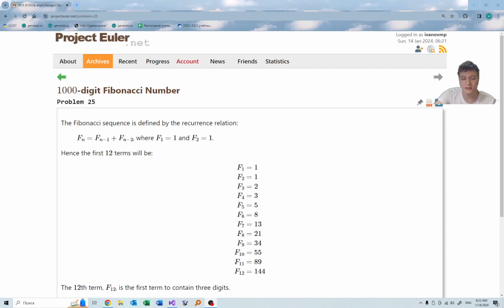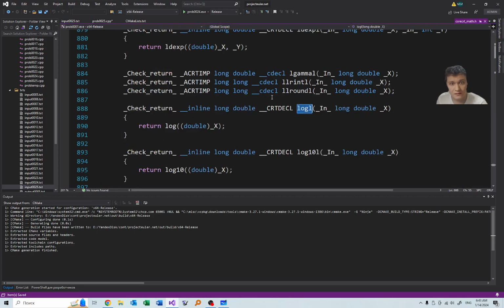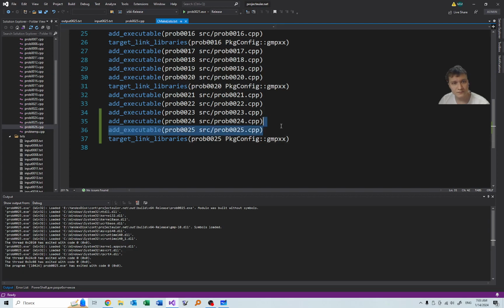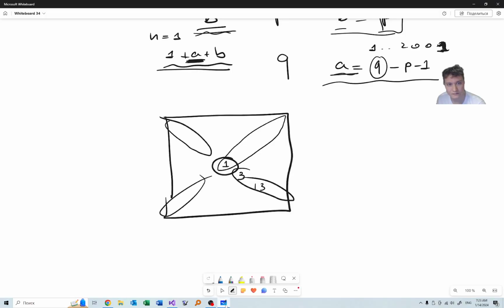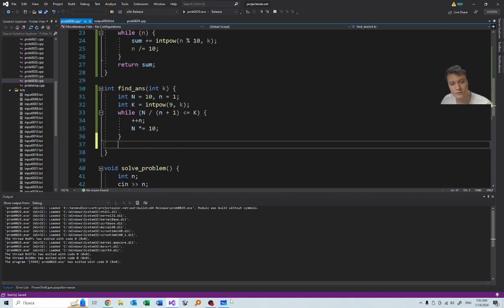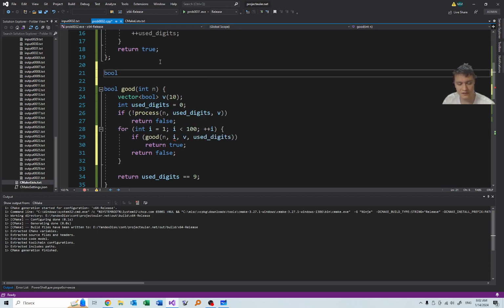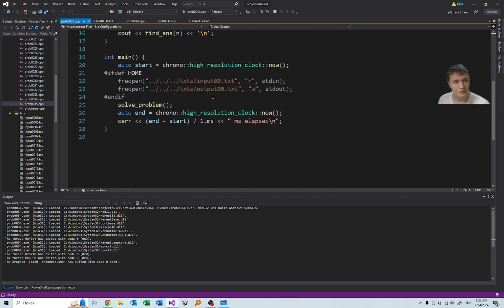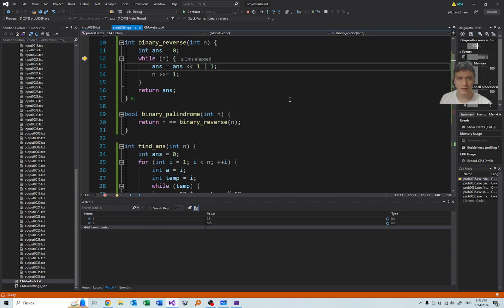Project Euler (14.01.2024) — Part 4: Problems 25–36